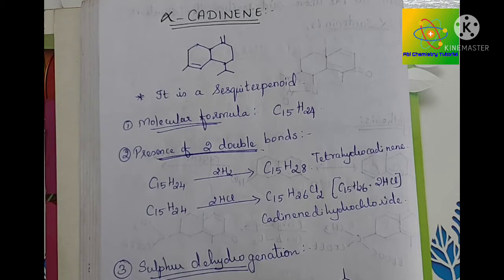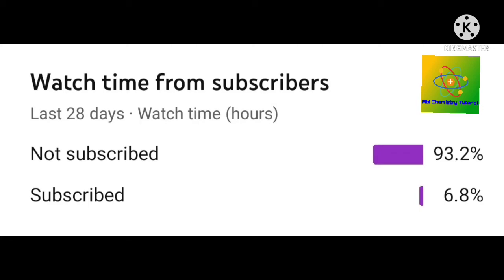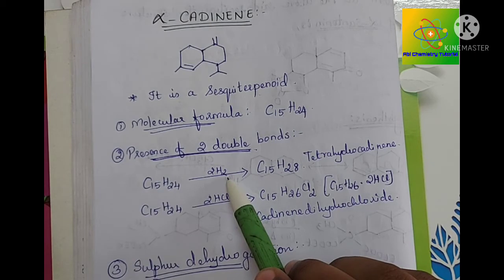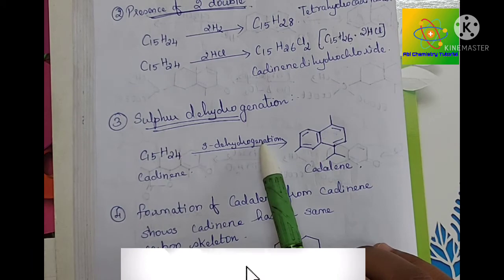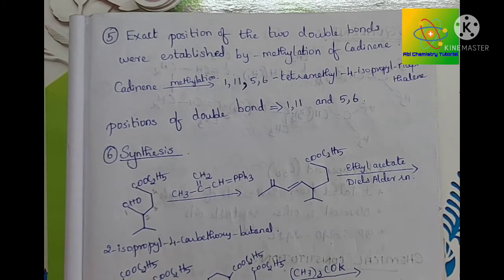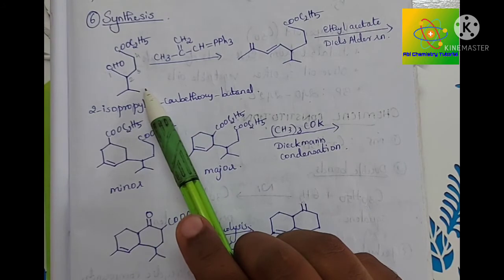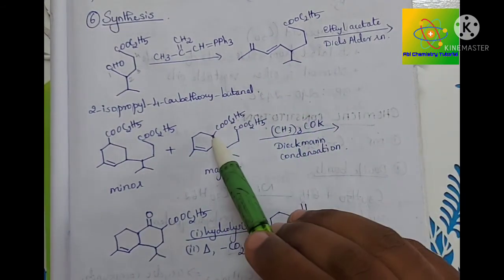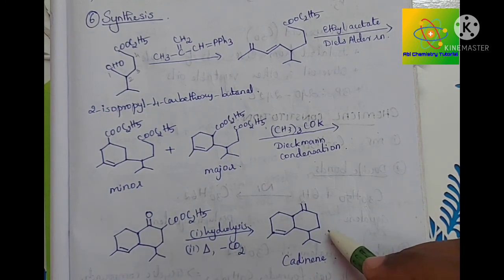Structural elucidation of Terpenoids-3|CADINENE|English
Hi friends!
This video is about the structural elucidation of the Terpenoid. "CADINENE".

Take care